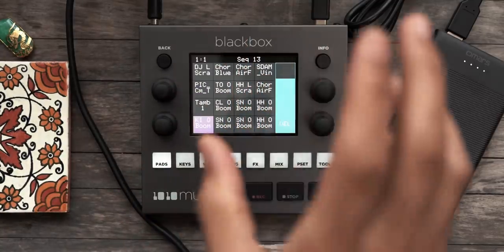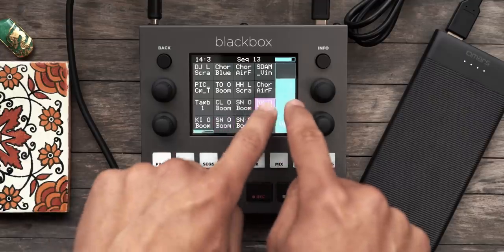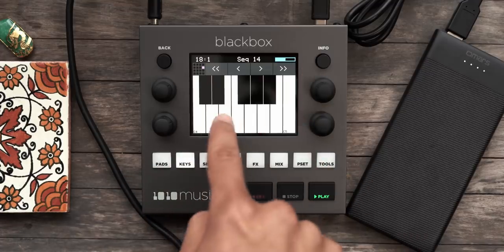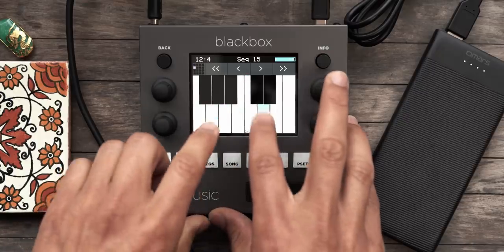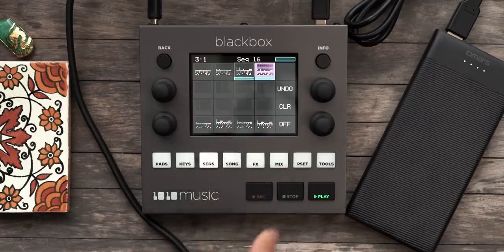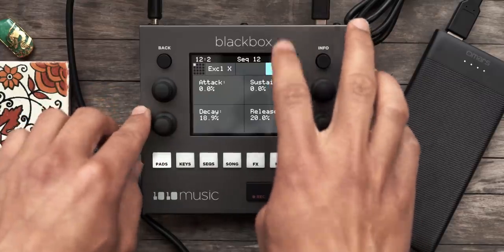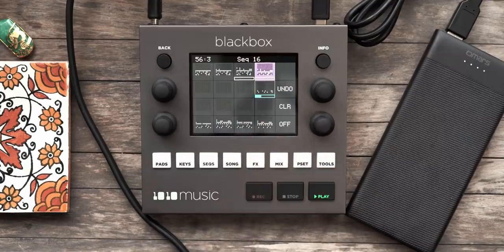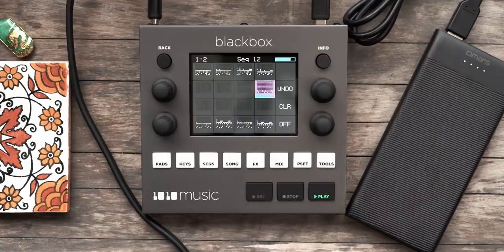Making a song on the BlackBox // Compact Creations 011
This thing is way too much fun.

My Camera
My Lens

// Gear Used
Favorite Headphones